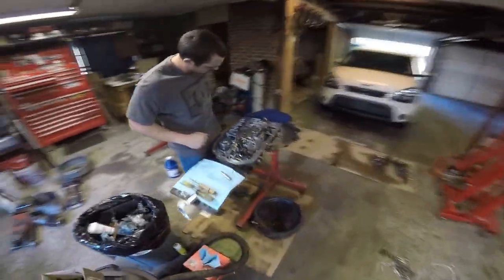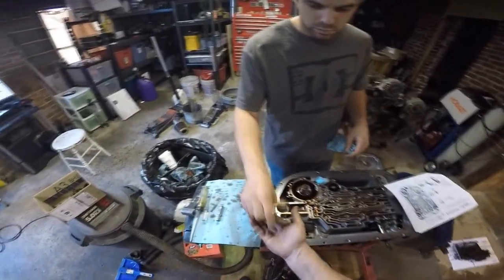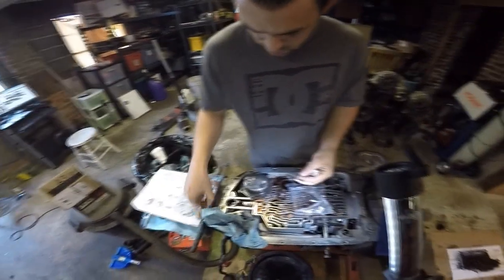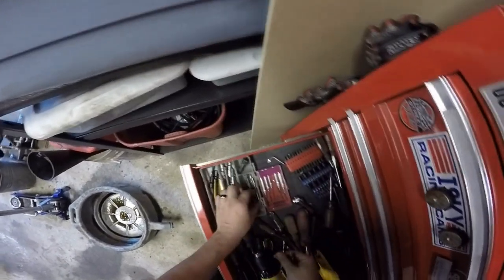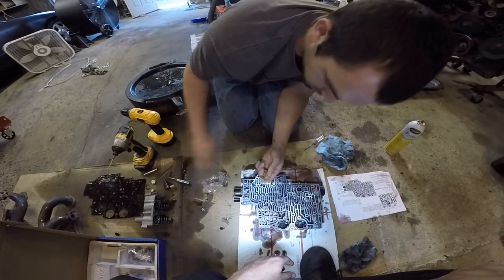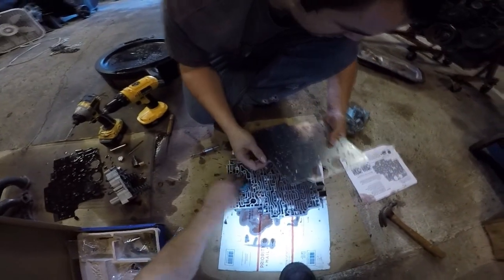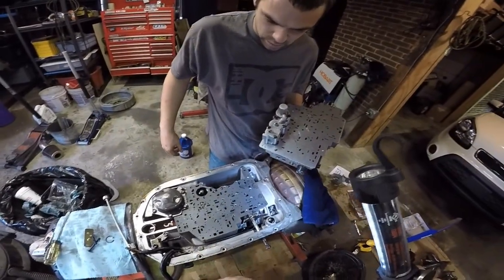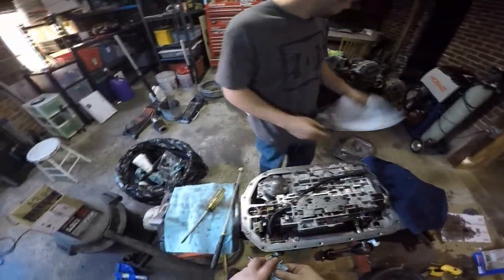10-20-15 4l80e hd2 kit install uncut 55min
please watch and enjoy us half assing and omitting parts during this 4l80e Transgo HD2 kit install, helmet cam video'd without cuts for your enjoyment!